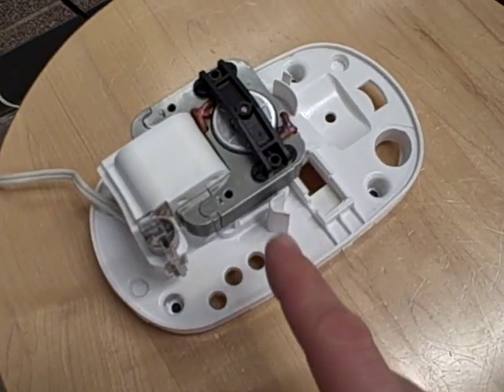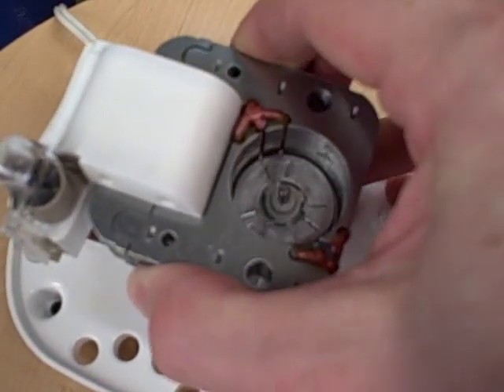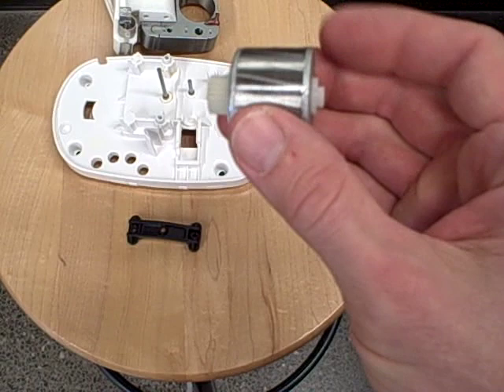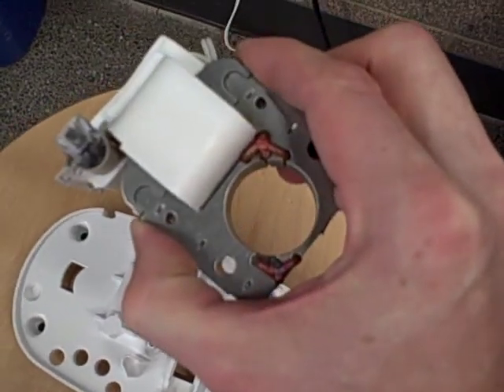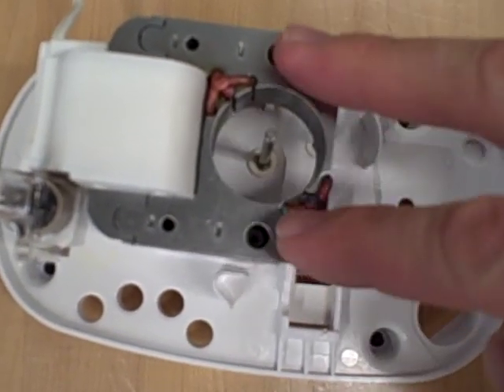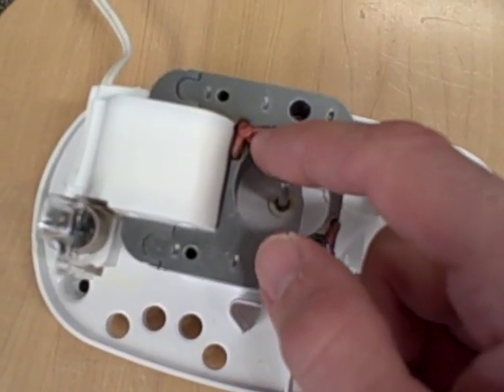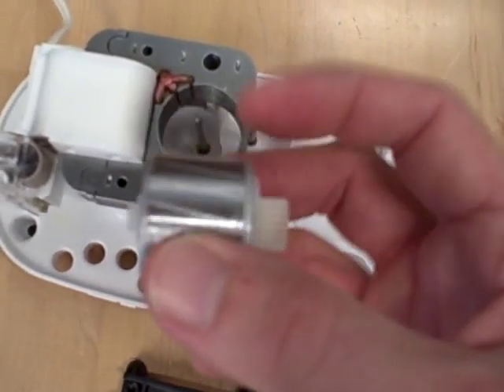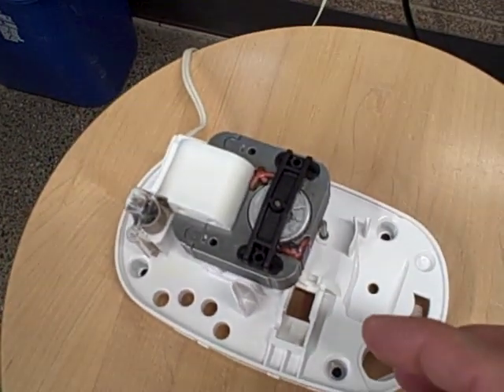Shaded pole induction motor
This short video demonstrates the operation of a shaded-pole induction motor from a household appliance.